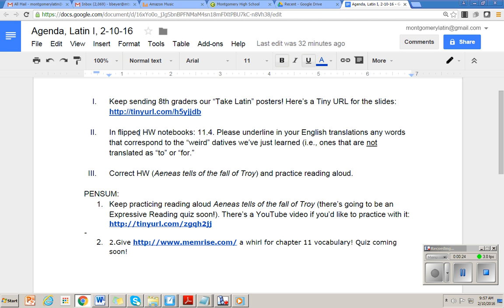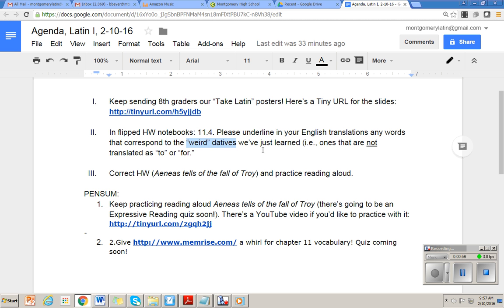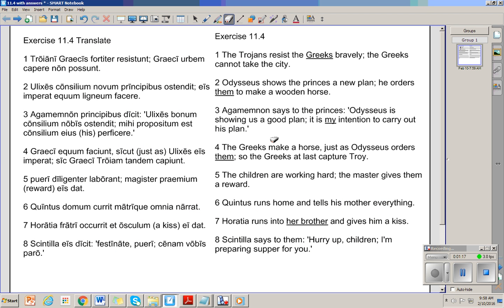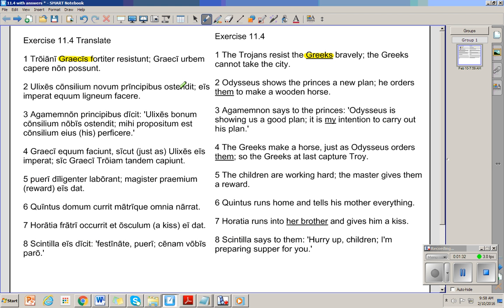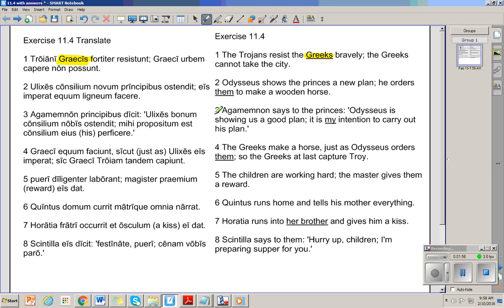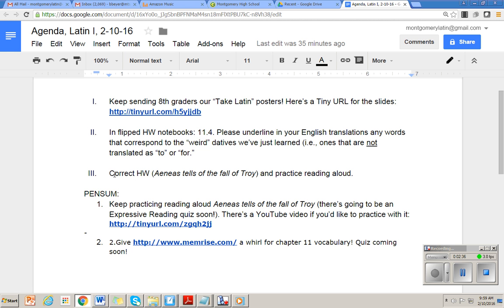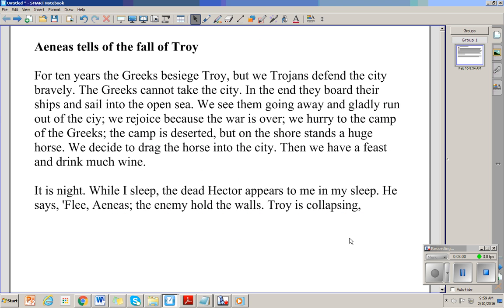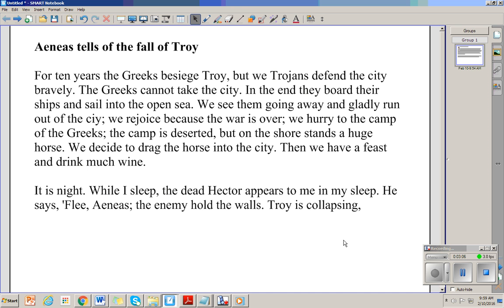Class Recap Chapter 11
Please take a look at this "recap," and let me know if there's a way to make these more useful. HOW'S THE VOLUME LEVEL???